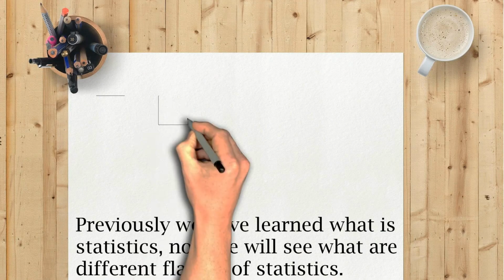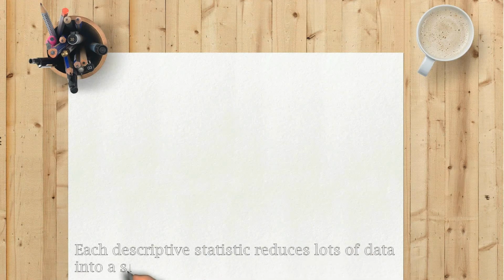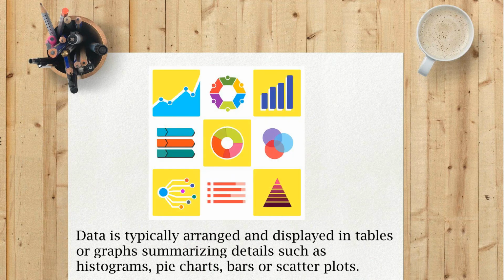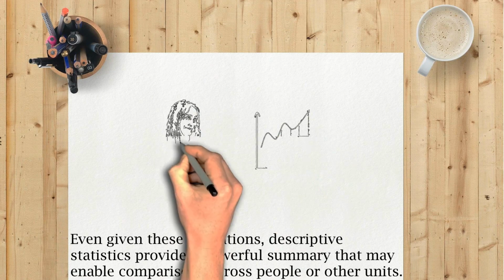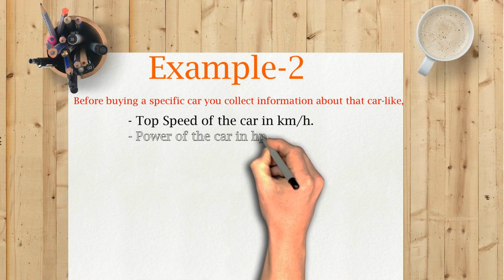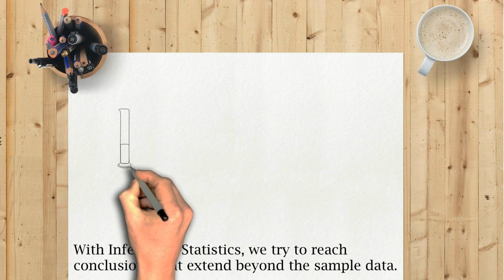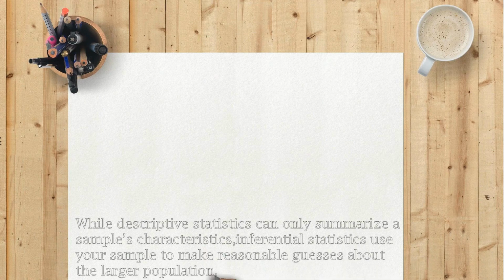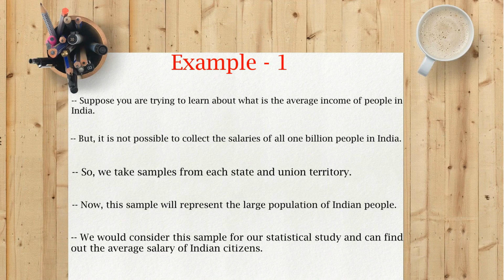#3 | Descriptive Vs Inferential Statistics.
In this video, you will learn what are the different types of statistics.

1- Descriptive Statistics.
2- Inferential Statistics.